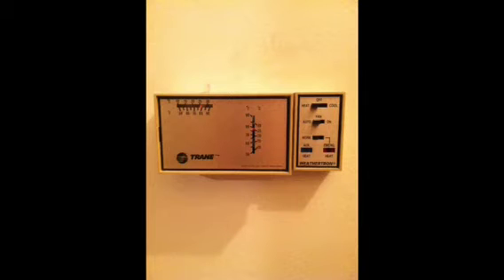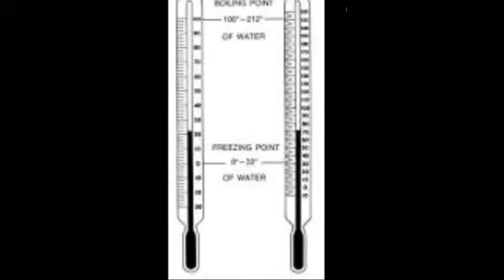Science project 5/4/13